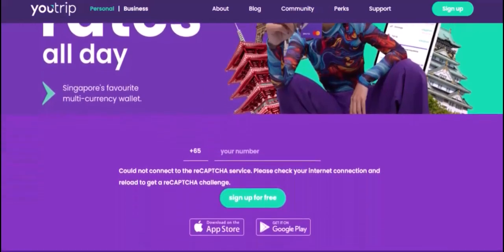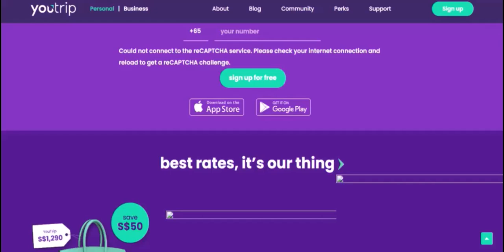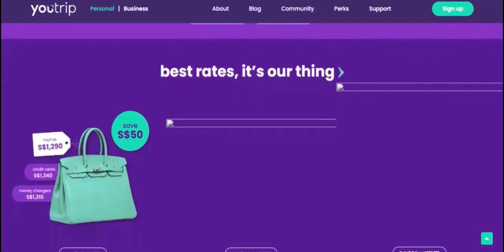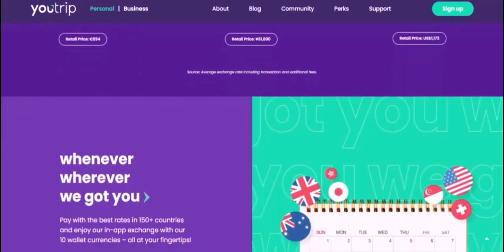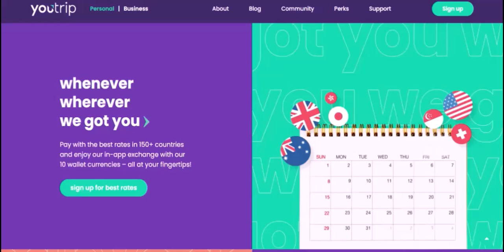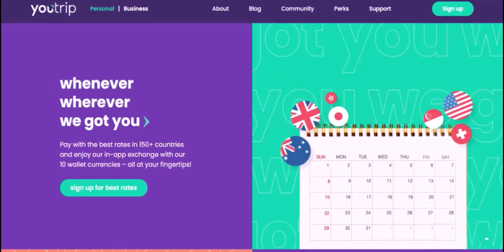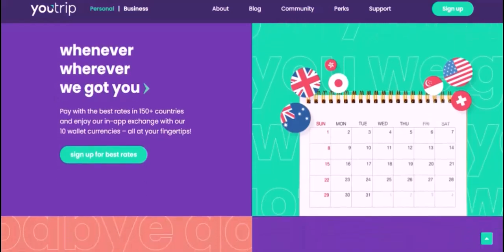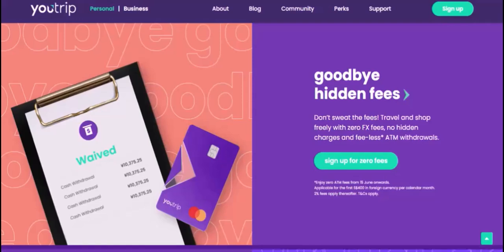Can I transfer USD to YouTrip?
In this video we talk about Can I transfer USD to YouTrip